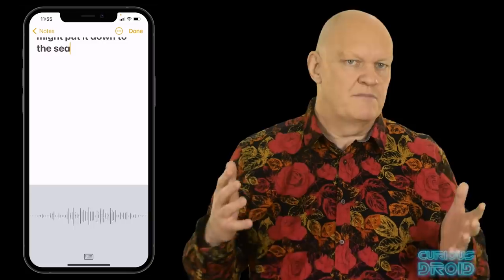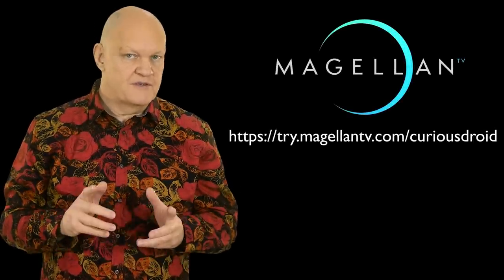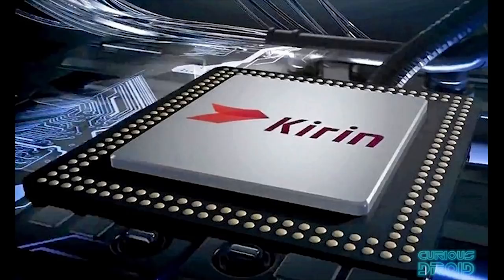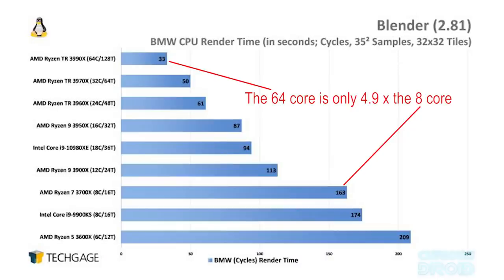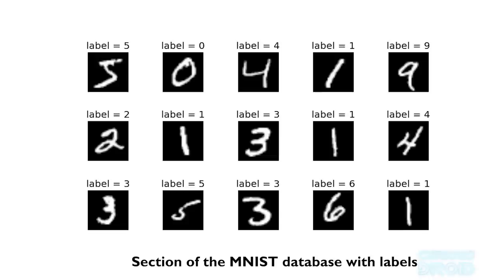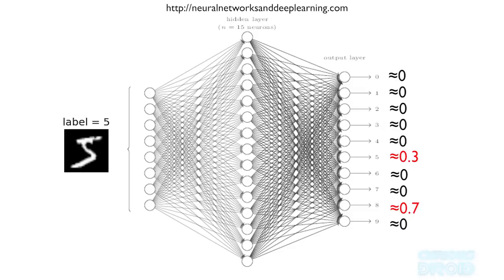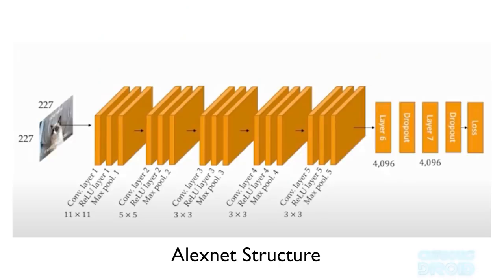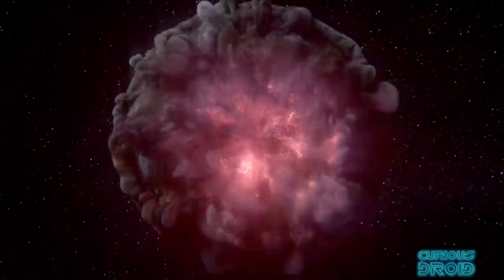How AI is Taking over your Phone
Buy one annual membership and get another FREE Start TODAY so you can watch AI vs Human Brain, the final showdown about how AI and Machine learning is changing the world and how it will affect us all in the future and the rest of MagellanTV’s science collection

Ever wonder how the smart phone in your pocket does what it does, well its no secret that in the last few years phone makers have turned to machine learning and neural networks to do the hard stuff that we take for granted. This combined that with the custom GPU's that power them and  training data and we have got a revolution in your pocket that will spread from the supercomputers in research labs to main stream computing and it all happening right now.

Images and Footage : Apple, neuralnetworksanddeeplearning.com, CHANNEL PMI - FREE STOCK VIDEO

A big thank you also goes to all our Patreons too :-)

Eριχθόνιος JL
Abrakodabra Kobra / 25%
Ai
Alipasha Sadri
Alistair Brown
Andrew Gaess
Andrew SMITH
Brian Kelly
Cameron Elliot
Carl Soderstrom
Charles Thacker
ChasingSol
Collin Copfer
DeclanE
Dom Riccobene
Dragoncorps
Etienne Dechamps
Florian Muller
George Bishop II
Glenn Dickinson
Henning Bitsch
Henri Saussure
inunotaisho
james t early
Jesse Postier
Jim Early
Johan Rombaut
john edwards
Jonathan Merage
Jonathan Travers
Ken Schwarz
L D
László Antal
Lawrence Brennan
Leifur Thor
Lorne Diebel
oldGhostbear
Paul Gorlinsky
Pyloric
SHAMIR
stefan hufenbach
Steve J - LakeCountySpacePort
Tawn Kramer
Tim Alberstein
Tomasz Leszczyński
Vincent
Will Lowe

Intro music from the YouTube Library
Just Dance by Patrick Patrikios
Mind and Eye Journey by Emily A. Sprague